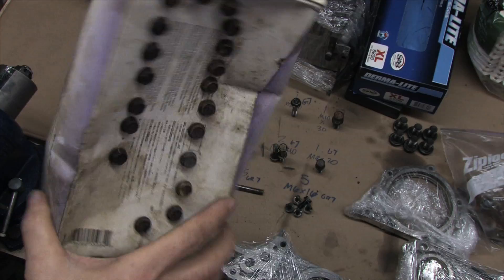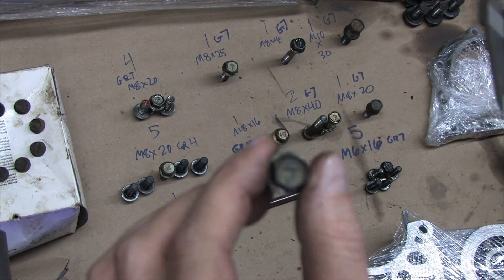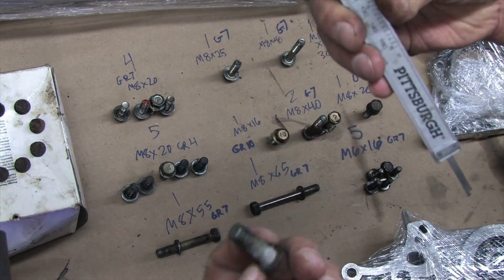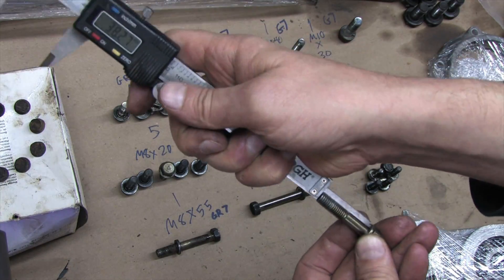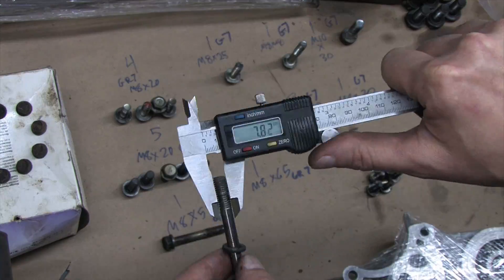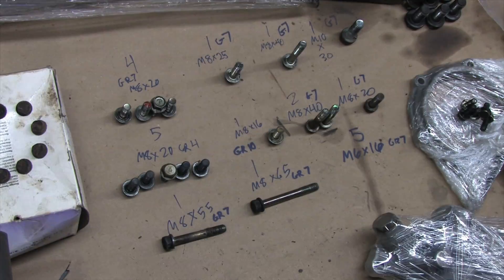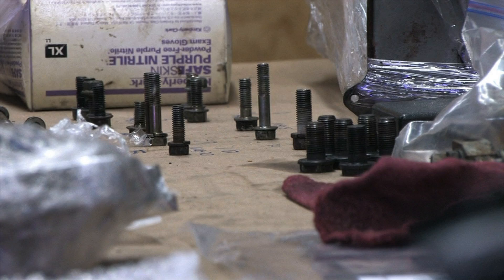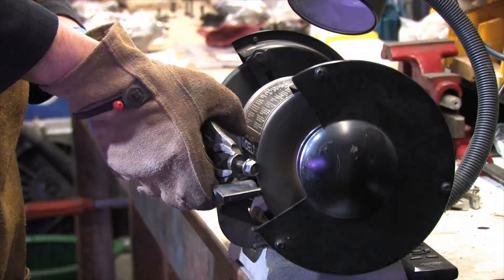Hyundai Assembly 2 - Fasteners, Shortblock Assembly & Head Progress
Continued progress on the Hyundai build.  I've covered most of this before in detail, so I'll save you the fancy narrative.  The torque settings are in both the info below, and the video shown on the wrench.  You will see this process again here, and each time new aspects of assembly tools and materials will be used.

SPECIAL THANKS TO ROJODELCHOCOLATE for the audio track.

Oil Pan Bolts
18 7  M6  x12  5'lbs   MD012109
2  7  M6  x8   5'lbs   MD167134 (some cars use 10mm shorties but 8mm will work)

1g Front Case Bolts
qty/GR/DIA/length/torque/part#
4  7  M8  x20  17'lbs  MF140225
1  7  M8  x25  17'lbs  MF140227
1  7  M8  x40  17'lbs  MF140233
1  4  M10 x30  22'lbs  MF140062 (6-bolt)
1  7  M8  x40  17'lbs  MF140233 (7-bolt)

1g oil pump housing bolts
5  4  M8  x20  12'lbs  MF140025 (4qty for 7-bolt and add 1 MD141302 screw)
1  10 M8  x16  27'lbs  MD040758 (Balance/Stub shaft bolt)

Oil Pump Sprocket Nut
1  11 M10 x    40'lbs  MD095237 *use Loctite

1g oil filter housing bolts (that I used w/6-bolt water-cooled OFH)
2  7  M8  x40  14'lbs  MF241261
1  7  M8  x20  14'lbs  MF140225
1  7  M8  x55  14'lbs  MF241264
1  7  M8  x65  14'lbs  MF241266

1g Rear Main Seal Housing Bolts
5  7  M6  x16  10'lbs  MF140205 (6-bolt)
5  7  M6  x14  10'lbs  MF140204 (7-bolt)

1g Timing Tesnsioner Bolts
2  7  M8  x51  17'lbs  MD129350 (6-bolt)
2  7  M8  x55  17'lbs  MD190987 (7-bolt)

1g Timing Tensioner Arm Bolt
1  8  M8  x16  16'lbs  MF241251 Bolt
1  x  x   x    x       MD129421 Washer

Flywheel bolts
6  11 M12 x22.5 98'lbs MD040557* (ALL Manual transmission 6-bolt cars)
7  11 M12 x21.5 98'lbs MD302074 (ALL Manual transmission 7-bolt turbos)
* Part substitution # 2795A956

Crank Sprocket Bolt & Washer
1  11 M14 x40  87'LBS  MD074255 CRANKSHAFT CENTER BOLT
1  x  M14 x14.5        MD012455 CRANKSHAFT WASHER

For gasket, seal and service parts information, please refer to my 6-bolt 4g63 shortblock rebuild parts video:

For timing belt service parts information and tools, please refer to my 4g63 Timing Belt Parts video:

In 29 and 3/4 minutes I offer a detailed explanation of how to do a 6-bolt AND 7-Bolt 4g63 Front Case & Oil Pump Rebuild:

For 33 minutes I cover every oil filter housing including servicing information, rebuilding, modifying the oil filter housing, and the unabridged description of how oil pressure works in my 4g63 Oil Filter Housings video: